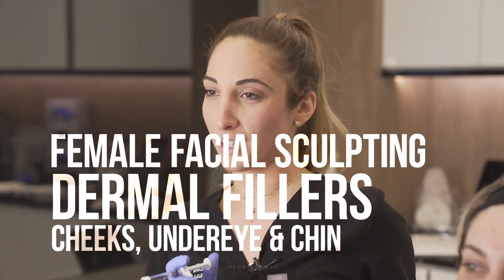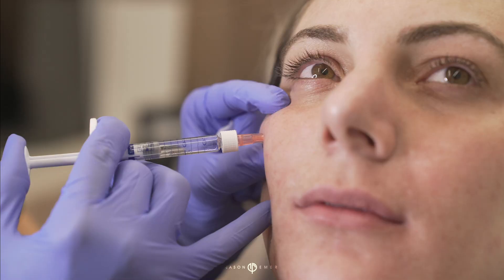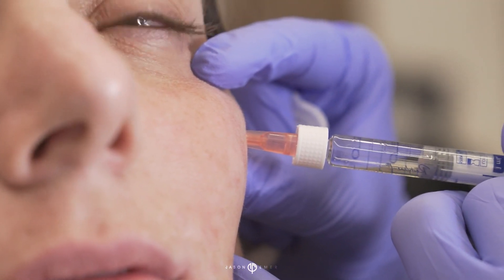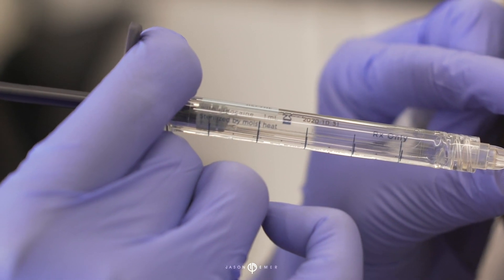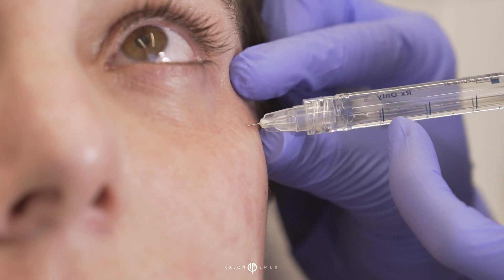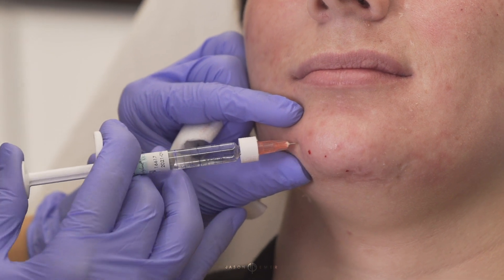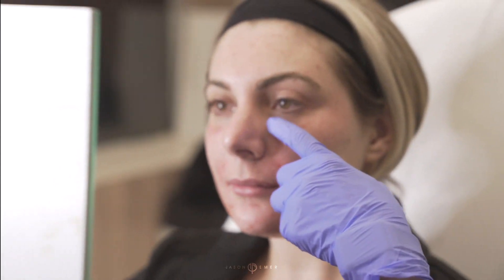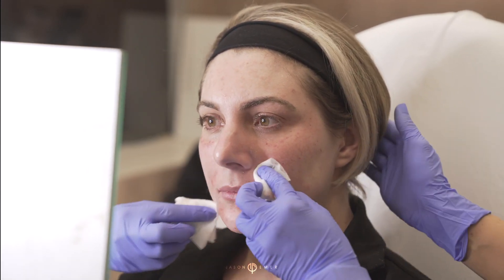Facial Sculpting | Dermal Filler | Cheeks, Undereyes & Chin | West Hollywood, CA | Dr. Jason Emer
Now more than ever, patients are looking for an enhancement of their facial features and proportions without looking overdone or unnatural. A combination of skin care, tightening and volume are needed to give full facial enhancement. However, fillers can be used to give the face enhancement in areas that we notice early signs of aging like the under-eyes, around the mouth, mid-face or lateral cheeks. This patient felt her face was starting to sag and that she had less contouring when she put on her makeup. Her dark circles, smaller lips, and jowls were bothering her.  She also noticed less contouring of her cheekbones and jawline after her makeup was applied. @restylaneusa fillers were used strategically to lift the lateral cheeks giving her shaping and shadowing, improve her under-eye discoloration and hollowing, and project her chin and jawline to slenderize her neck and profile. The finishing touch was a softer more subtle filler to her lips to give plumping without size, subtle hydration and definition. See how she comments "I look like I’m in college again.." at the end of the video?  Patient satisfaction is the ultimate goal of any cosmetic treatment wouldn't you agree?  ⁣

Dr. Jason Emer is a board-certified dermatologic surgeon in Beverly Hills, California. He is an expert in hi-definition liposculpture and liposuction, acne scars, facial sculpting, skin tightening, pigmentation, laser dermatology, microneedling, non-surgical body contouring including radiofrequency and ultrasound energy-based treatments, and innovative skin care solutions. He is behind some of Beverly Hills most defined bodies, impeccable skin, and chiseled facial features. He is an aesthetic visionary who dares to be different.